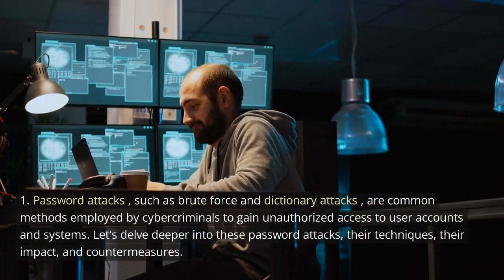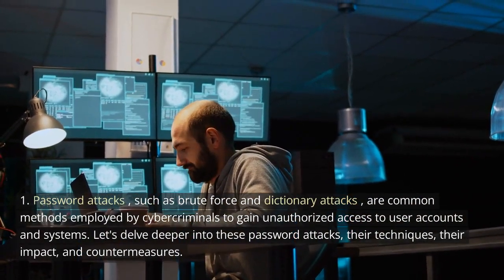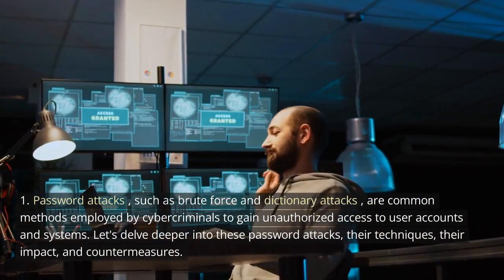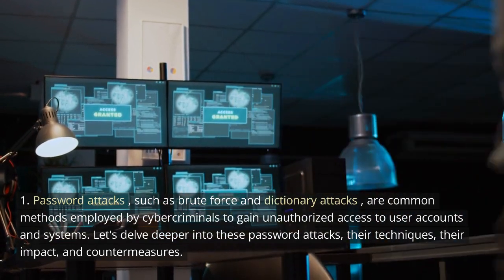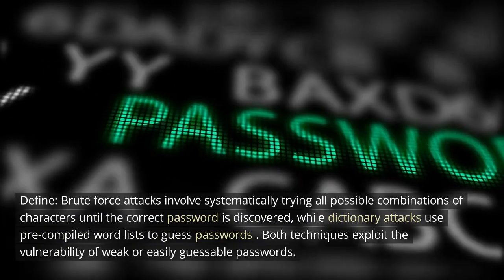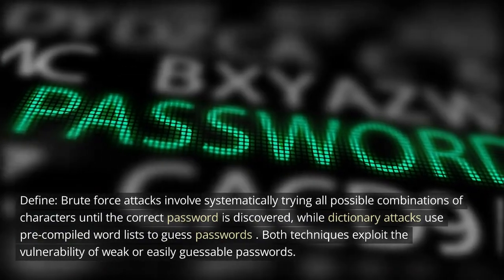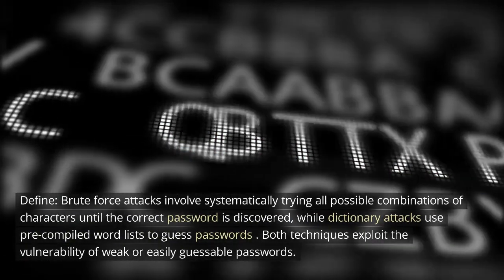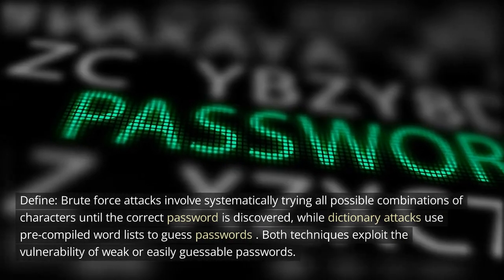Cyber Threat Chronicles | Part 7: Unmasking Password Attacks and Cross-Site Scripting (XSS) Menace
Welcome to "Cyber Threat Chronicles," a gripping series that unveils the dark underbelly of the cyber world. In this premiere episode, we unmask the menacing presence of Social engineering and Insider threats, two of the most prevalent cyber threats haunting our digital lives.

First, we uncover the dangers of password attacks, where malicious actors employ various techniques to gain unauthorized access to sensitive accounts. Explore the methods used, such as brute force and dictionary attacks, to crack passwords and breach systems. Understand the impact of successful password attacks, including data theft and unauthorized access, and discover effective countermeasures to strengthen password security and protect against these threats.

Next, we explore the deceptive world of cross-site scripting (XSS) attacks. Uncover how attackers exploit vulnerabilities in web applications to inject malicious code into websites and manipulate user interactions. Learn about the specific techniques employed, such as reflected and stored XSS, and the potential consequences, including data theft and unauthorized actions. Discover proactive measures like input validation, output encoding, and security frameworks to defend against XSS attacks and ensure the integrity of web applications.

Throughout this episode, we provide practical tips and expert guidance to fortify your defences against Password attacks and Cross-Site Scripting (XSS) threats. Arm yourself with the knowledge needed to safeguard your digital assets and navigate the cyber landscape with confidence.

Don't miss this exciting premiere of "Cyber Threat Chronicles" as we expose the hidden dangers of phishing and malware, empowering you to protect yourself against these pervasive cyber threats. Hit the subscribe button and turn on notifications to stay updated with the latest episodes, where we'll continue to explore more cyber threats and equip you with the tools to stay secure in the digital age.